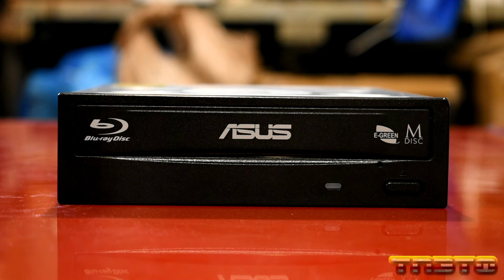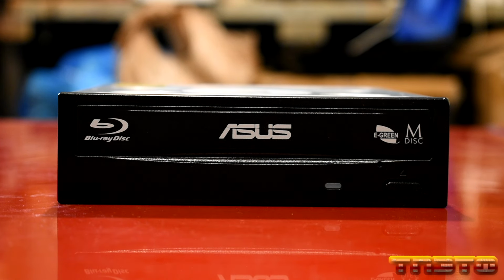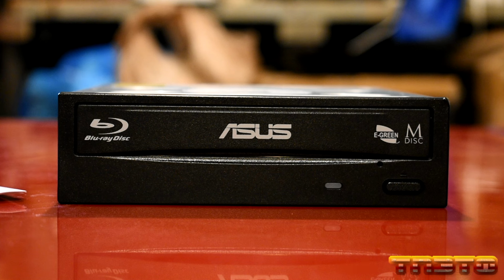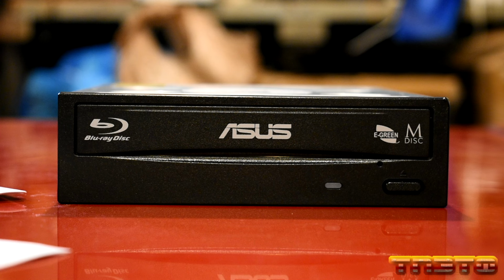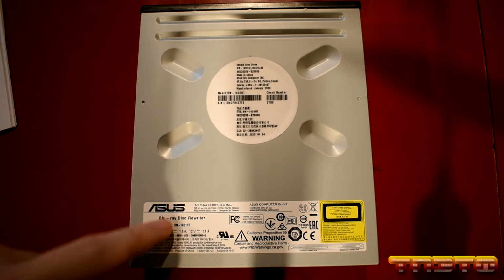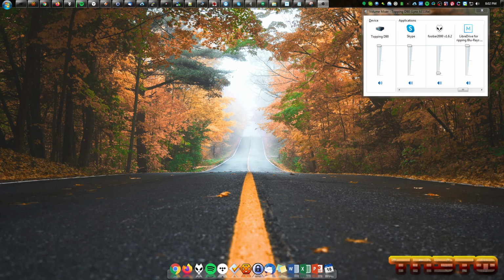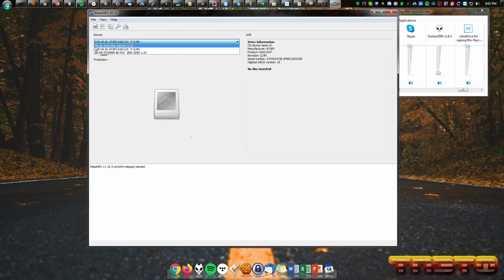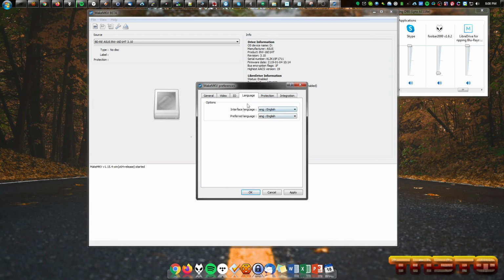LibreDrive for ripping Blu-Rays (ASUS BW-16D1HT)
While you can rip most 1080P Blu-Rays with MakeMKV and having the key for the movie in question, ripping 4K Blu-Rays or more obscure 1080P titles will require LibreDrive. LibreDrive simply means the drive will allow MakeMKV raw access to the entire disc, and the drive won't police itself if it doesn't have the keys to the kingdom. Only specific drives allow their firmware to be flashed to allow "LibreDrive" access, and some of these compatible models are locked down to prevent such firmware flashing in newer versions. You can either flash a compatible drive yourself, or buy one already flashed. I recommend the later. I've bought several drives from a well respected member on the MakeMKV forums with great success.